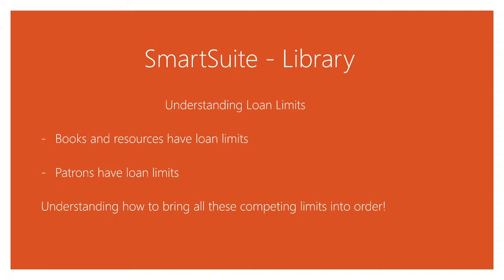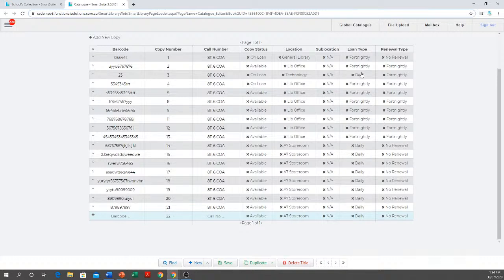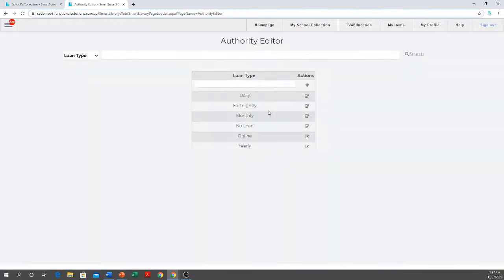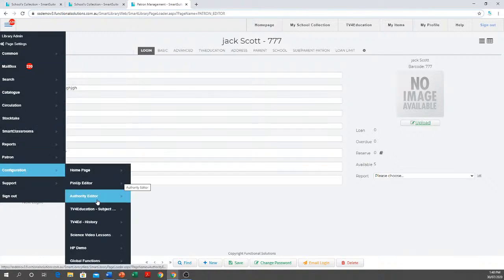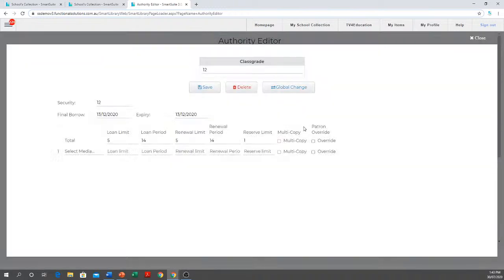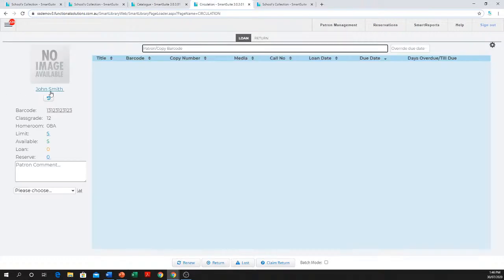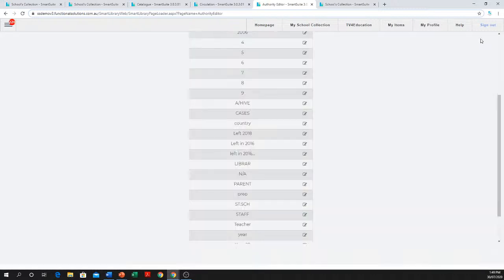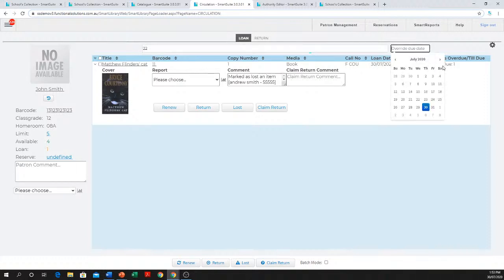Understanding Loan Limits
Join our CEO Michael as he takes you through understanding loan limits in SmartSuite-Library.